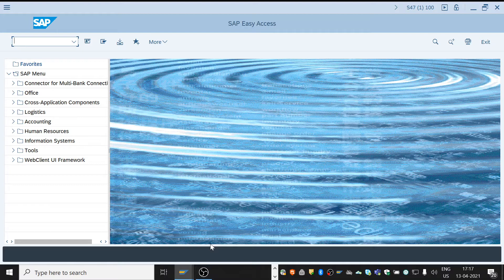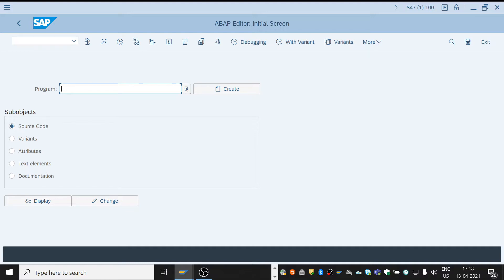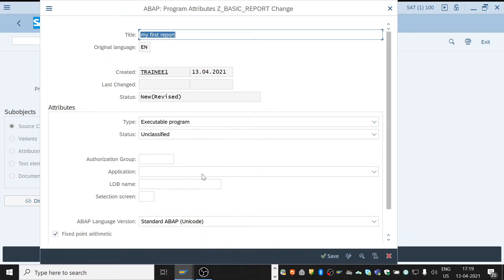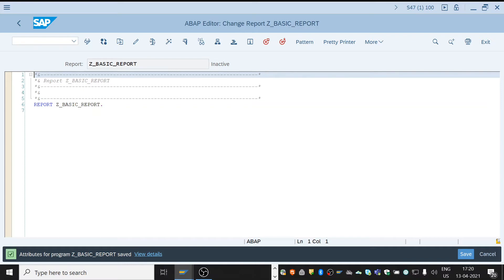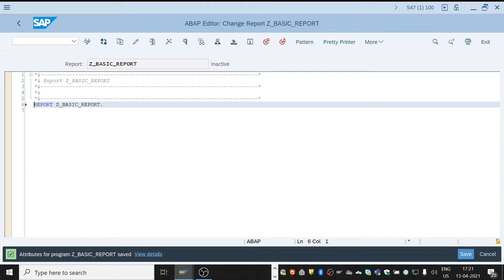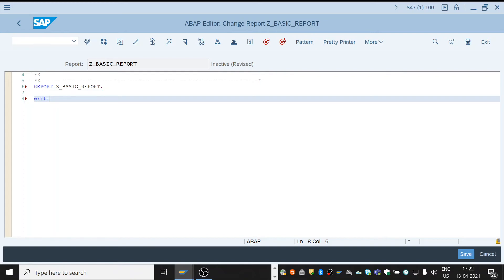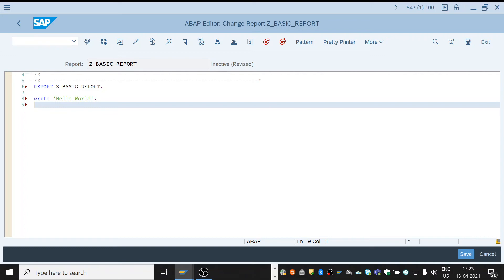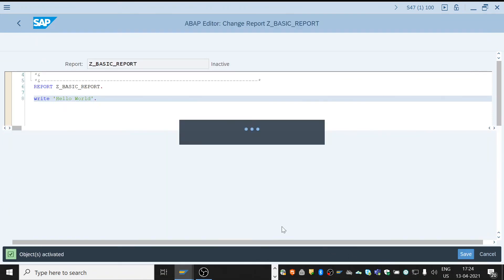How to create a basic report in SAP ABAP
Step-by-step procedure of report creation
Naming conventions
Tips on programming for beginners
How to comment lines in a report
Executing a report